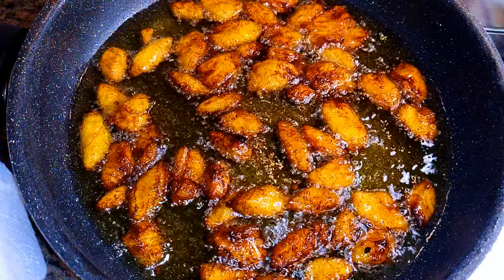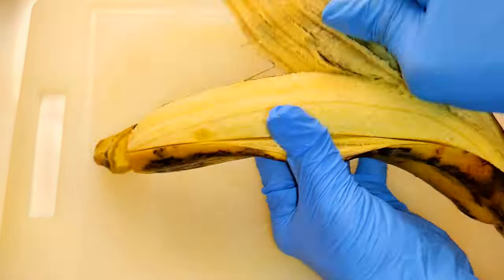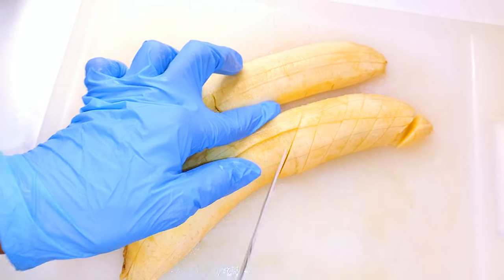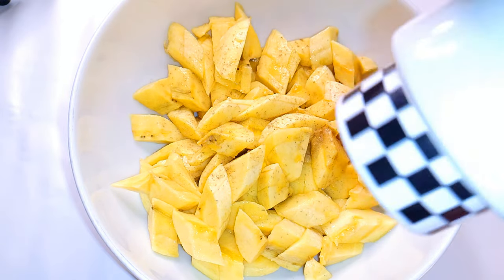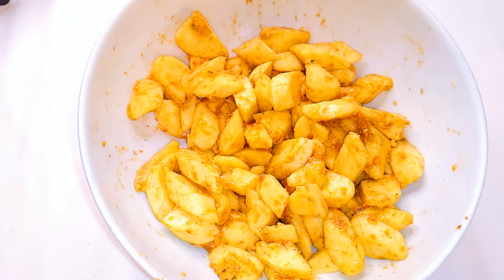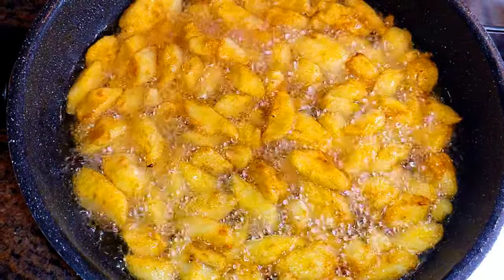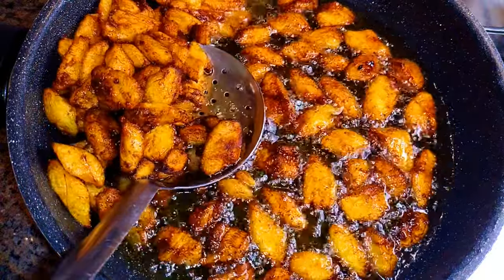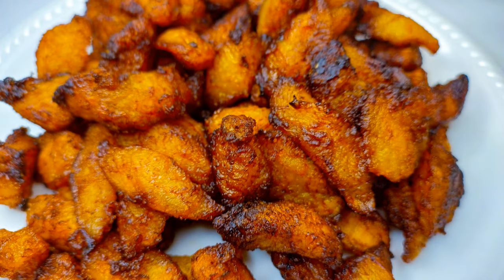How To Make Spicy Fried Ripe Plantain At Home (Ghana Kelewele). Ghanaian Food.